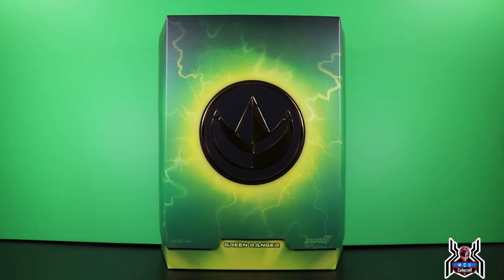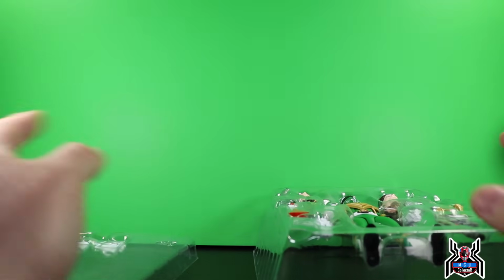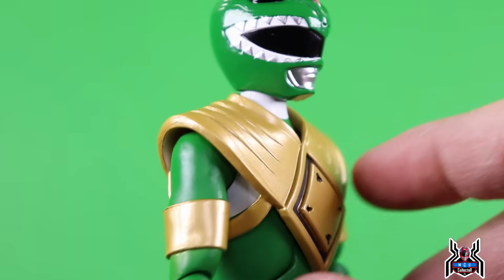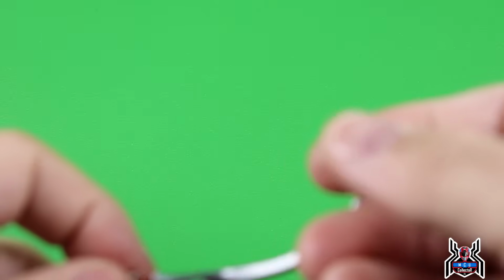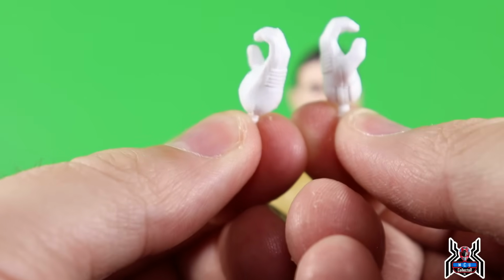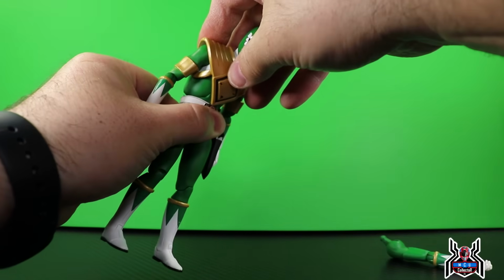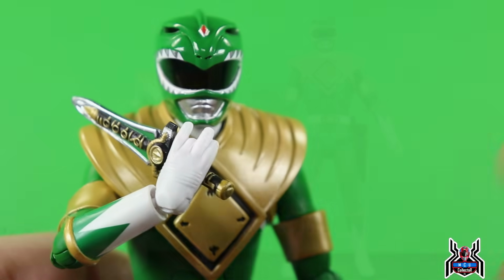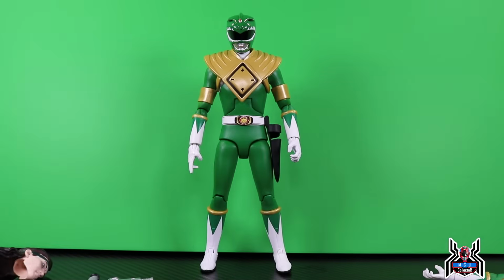Super7 Ultimates Power Rangers GREEN RANGER JDF Tommy Mighty Morphin MMPR Wave 1 Figure Review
Super7 Ultimates!
Mighty Morphin Power Rangers
Wave 1
GREEN RANGER